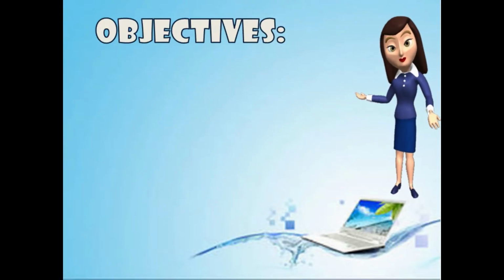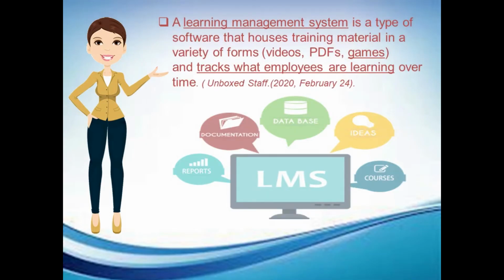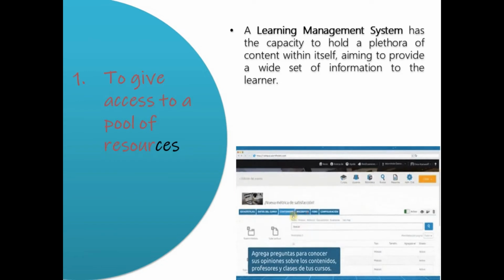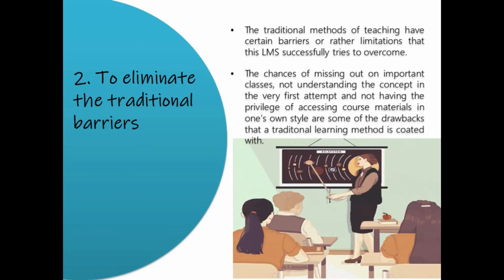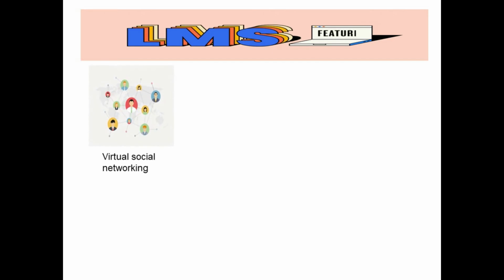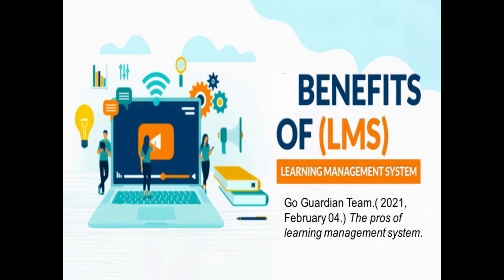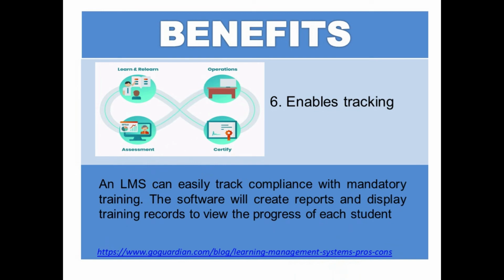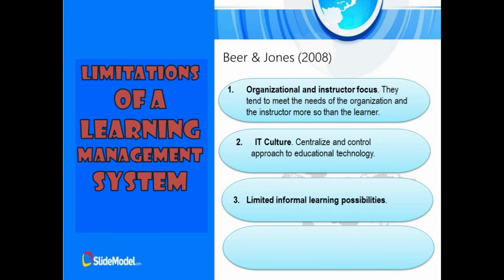Learning and Teaching Management Platforms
This video is created by Abigail Lapac-Ramirez as per requirement in Contemporary Issues and Trends  in English Language and Literature Teaching (MELT-209) .